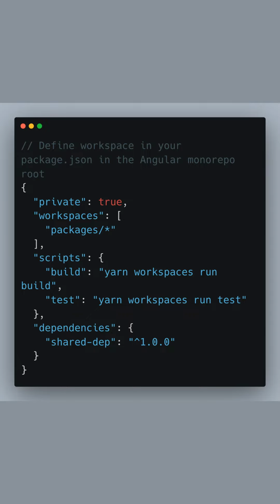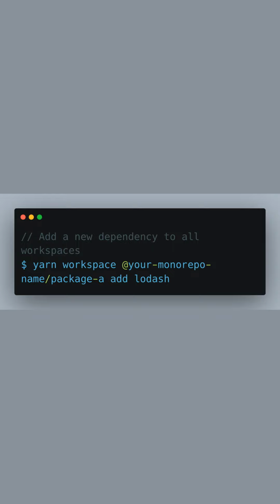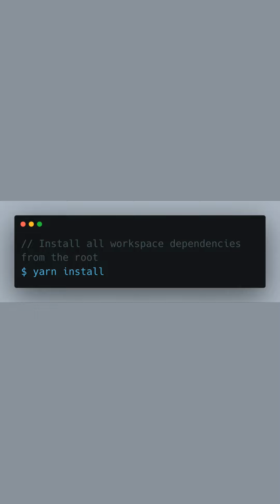Master Yarn in Angular Monorepos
- Learn how to manage dependencies
- Optimize your development workflow